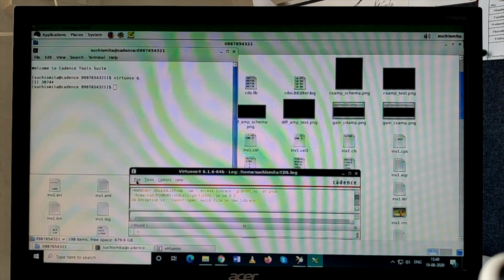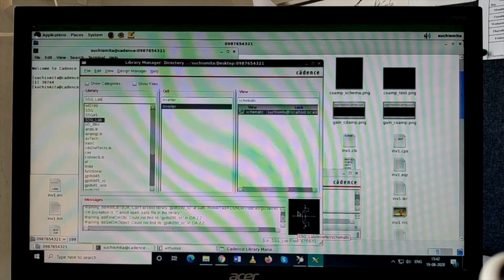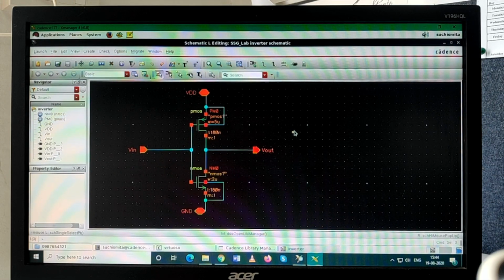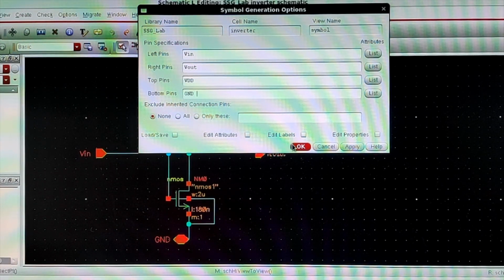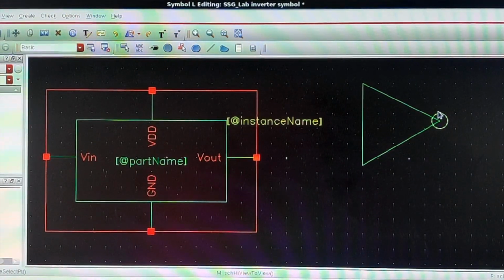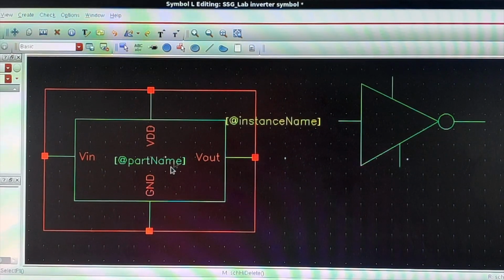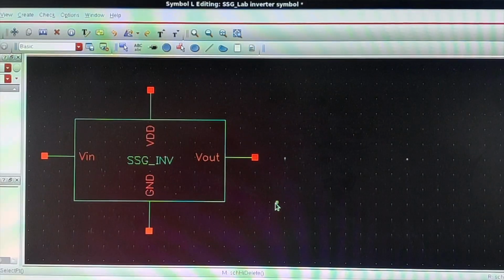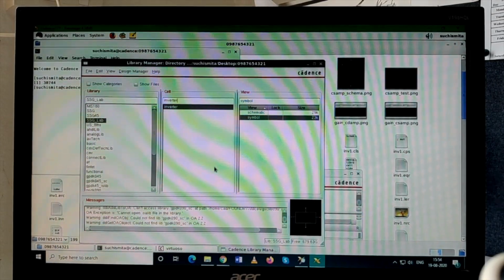Cadence Virtuoso Tutorial: CMOS Inverter Design: Symbol Generation (Step-by-Step) | VLSI Lab #3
In this third lab of our hands-on VLSI design series, we move from schematic capture to symbol creation. You will learn how to generate a clean, reusable symbol for the CMOS inverter schematic we designed in the previous tutorial, a fundamental step for hierarchical and top-down IC design in Cadence Virtuoso.

🔧 What You Will Learn:
✔️ The practical purpose of creating symbols in IC design flow.
✔️ Step-by-step use of the Cadence Virtuoso Symbol Editor.
✔️ How to correctly assign pin directions (input, output, inout).
✔️ Best practices for drawing clear and standard symbols.
✔️ How to test your new symbol in a schematic for functionality.

🛠️ Tools Used:
• Cadence Virtuoso (IC6.1.7 / ICADVM20.1)
• PDK: gpdk180

Drop them in the comments below! I’m here to help!!!

👍 Support the Series:
If this step-by-step guide helped you, please:
• Share it with a fellow VLSI enthusiast